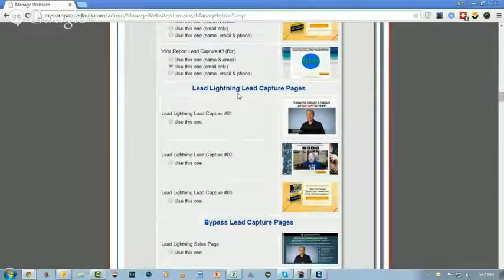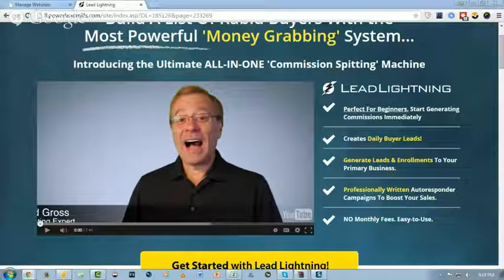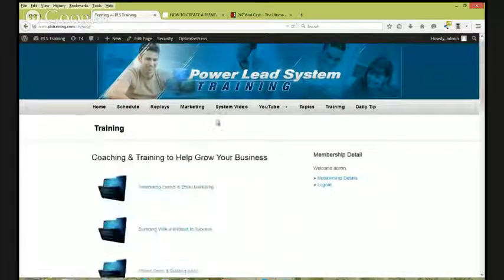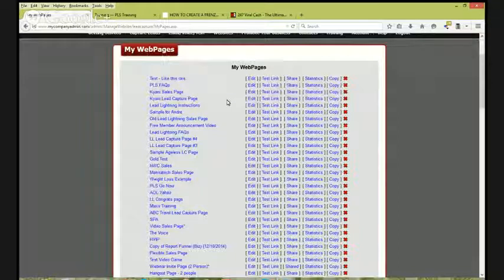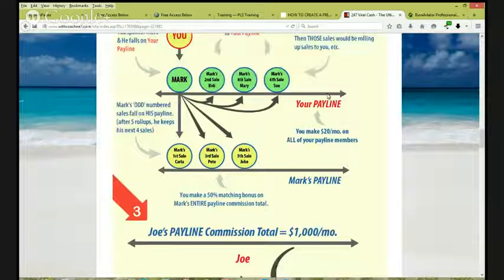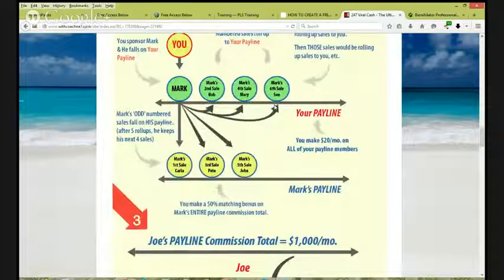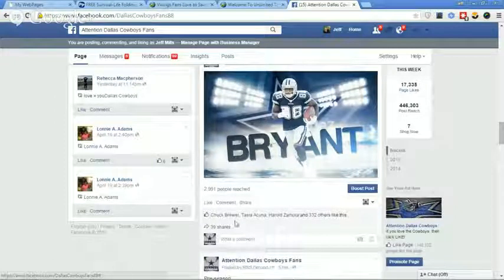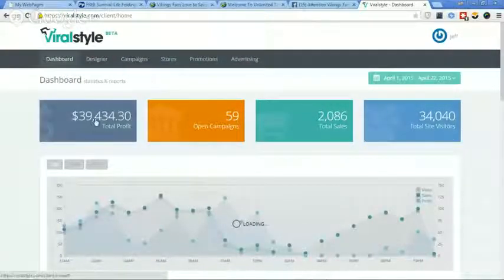24/7 Viral Cash Machine--Lead Lightning--Power System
24/7 Viral Cash
power lead system,
powerleadsystem,
power lead system review,
pls,
priceless possibilities,
michael price,
neil guess,
accelerated leverage,
free leads,
free lead system,lead generation,
100% commissions,
24/7 viral cash machine,
247 cash machine,
24/7 viral machine